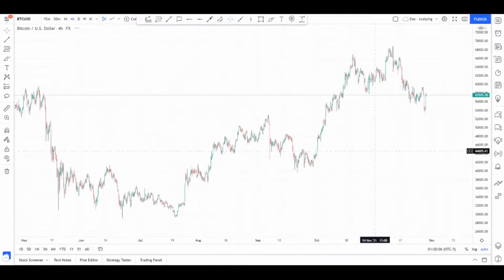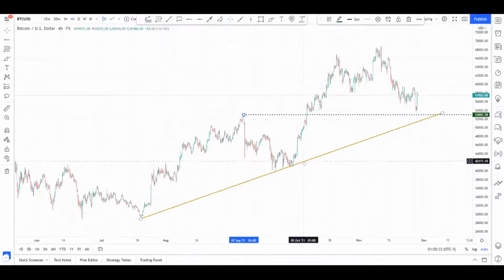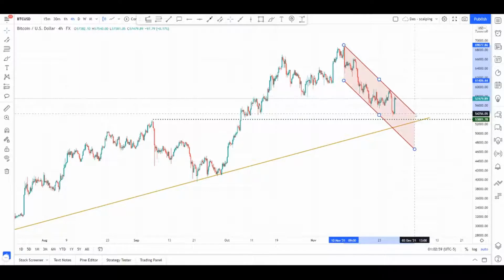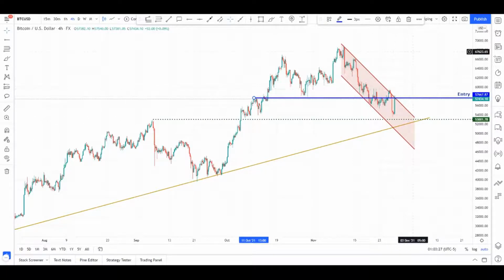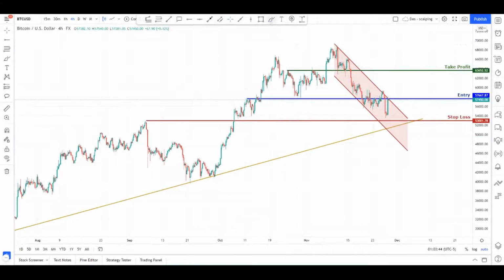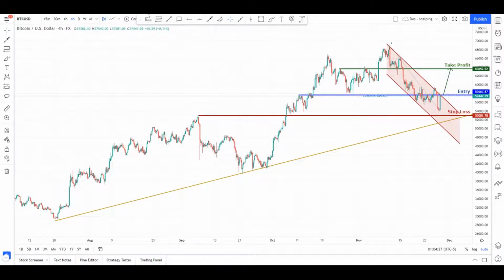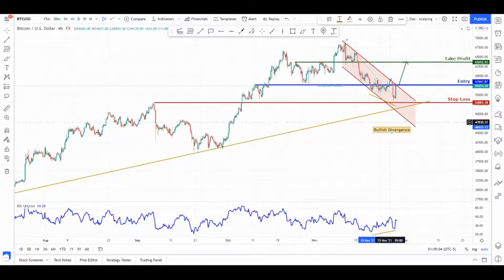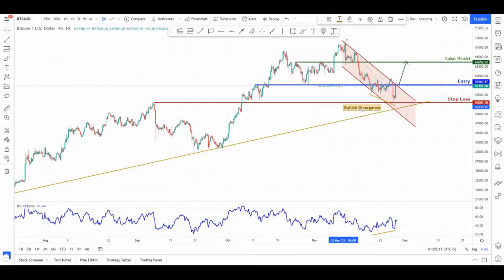Forex forecast 11/29/2021 on BTC/USD from Dean Leo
00:04 Anouncement
00:16 BTC/USD